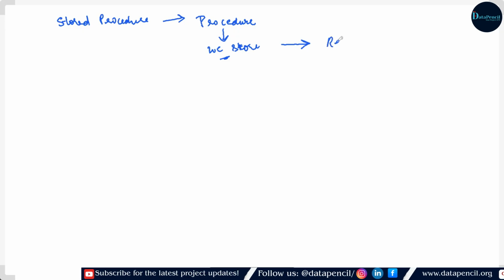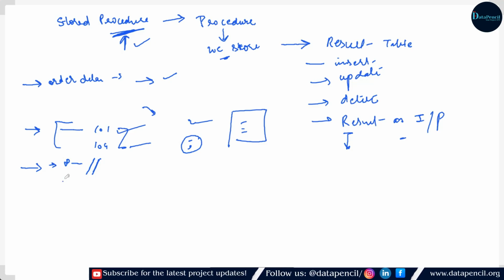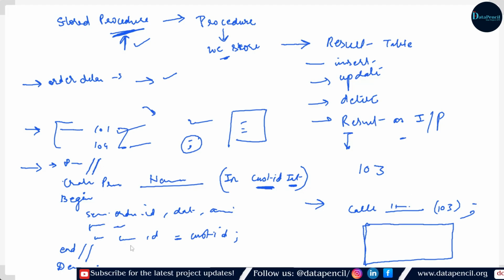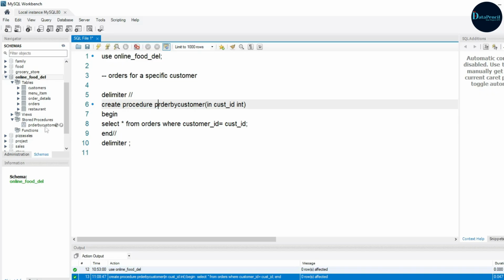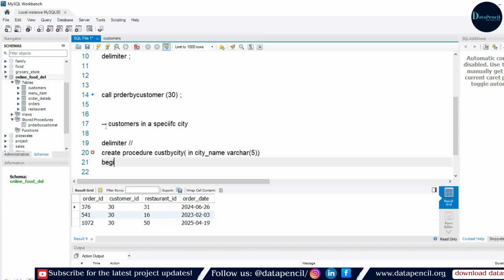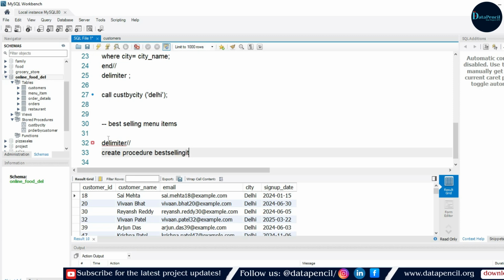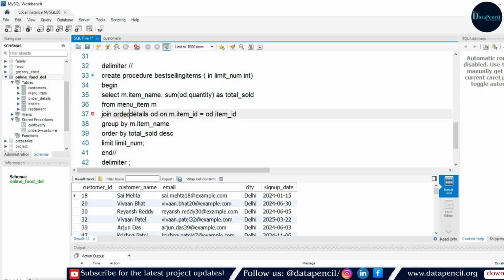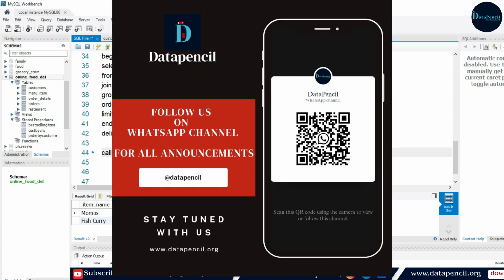Day 10 - 14 Days SQL-PRO CHALLENGE| Online Food Delivery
🎉 Welcome to Day 10 – SQL Stored Procedures Special – of the 14-Day Intermediate to Pro SQL Challenge by DataPencil! 🎉

🚀 Challenge OPEN TO ALL – Start Anytime
📝 Registration Mandatory

Part of the 14-Day Intermediate to Pro SQL Challenge
▶️ Explore Data Projects @ Data Pencil (YouTube)

📝 Register Here

💬 Support

👩‍🏫 Query Doubts – Coach Guidance Available (PAID)

💻 Today’s Focus:
We’re unlocking the power of automation in SQL using Stored Procedures – so you can save your queries once and run them whenever needed.
You’ll learn how to:

Create stored procedures for repeatable business logic

Pass parameters to filter results dynamically

Handle multiple steps inside a single procedure

Reuse procedures across different reports without rewriting code

Automate frequent queries like revenue reports, customer searches, and date-based filters

📦 Dataset Used:
We’re continuing with our Online Food Delivery schema featuring 5 core tables:
customers, restaurants, orders, order_details, and menu_item

🎓 About this Challenge:
This is Day 10 of the 14-Day Intermediate to Pro SQL Challenge
✅ Resume-Ready Portfolio Queries
🎯 Complete all 14 days to earn your official certificate from DataPencil – ISO Certified & MSME Registered